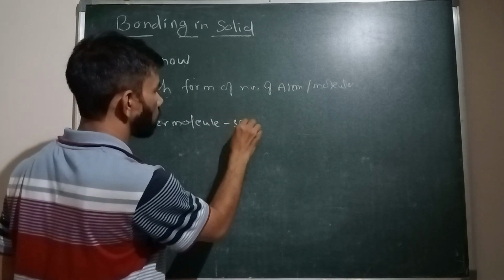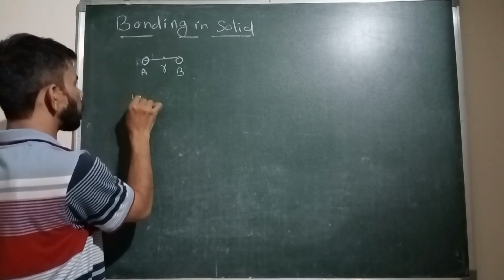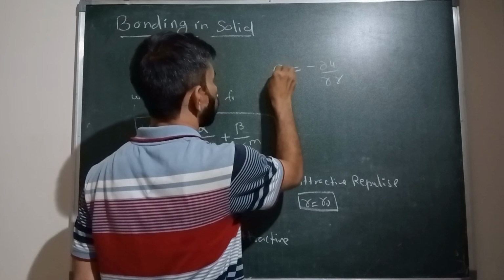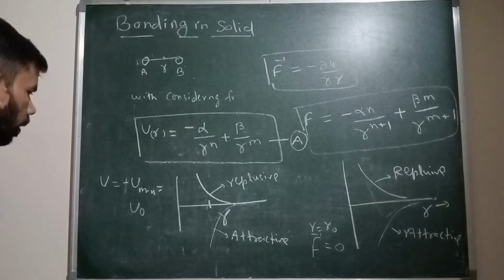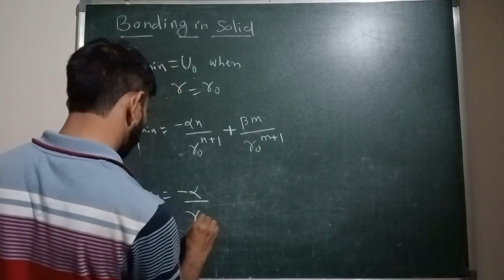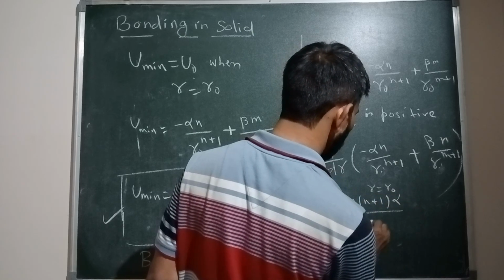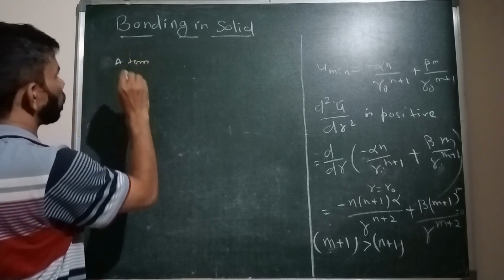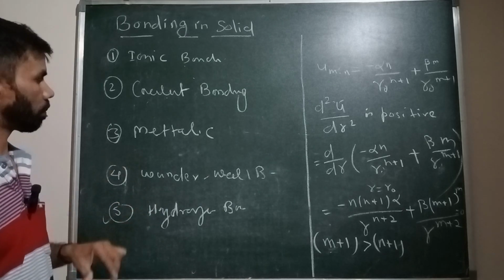BSC Part 3 solid state Physics bonding in solid